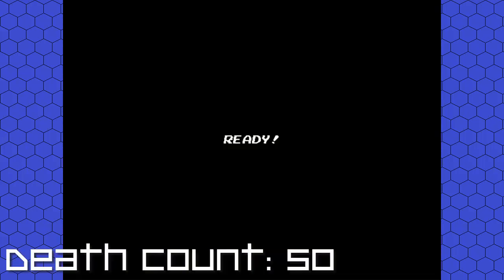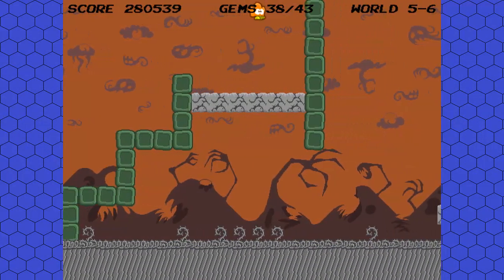Eversion Part 5 - "I Have Two Dumbs"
Like Amber's warrior, but more prone to derpery.

Once again, the game gets ahead of itself and thrusts us into the chaotic sixth layer, which, I feel, embodies creativity in much the same way as it was portrayed in Don't Hug Me I'm Scared. Yay, chaos.

Eversion: the mode of transport of champions.